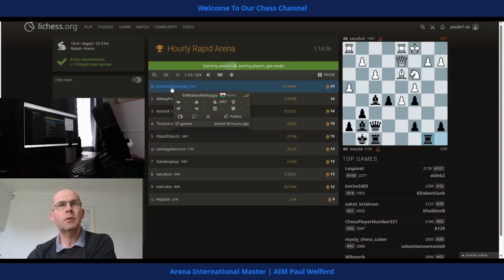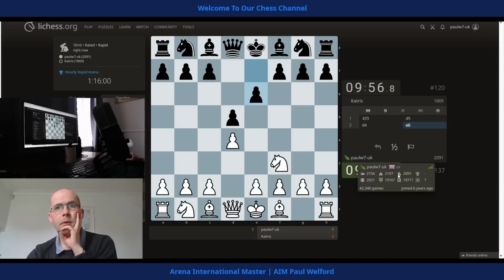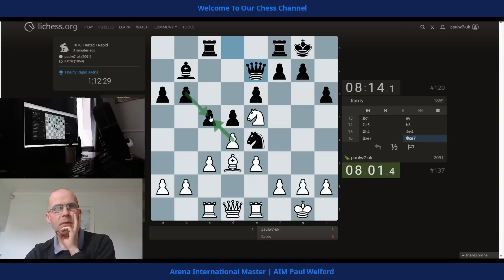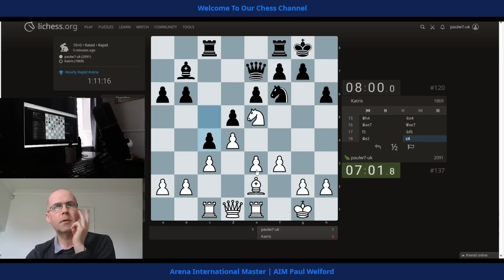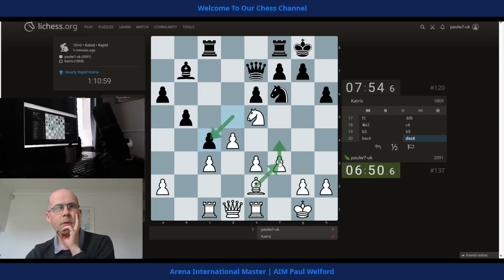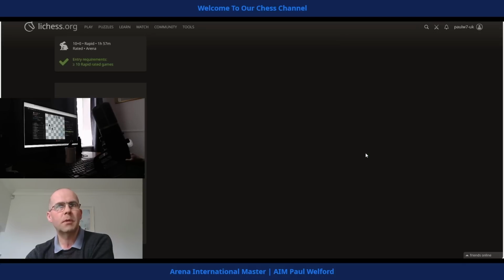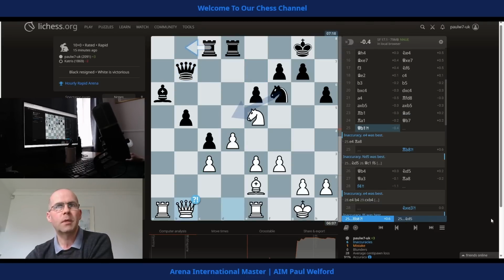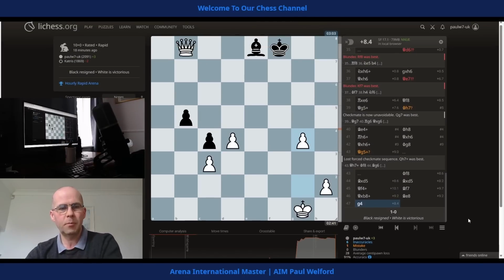paulw7uk 2091 v 1869 Katris rapid chess lichess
paulw7uk chess.  AIM paul welford.
00:00 game
14:51 post game review